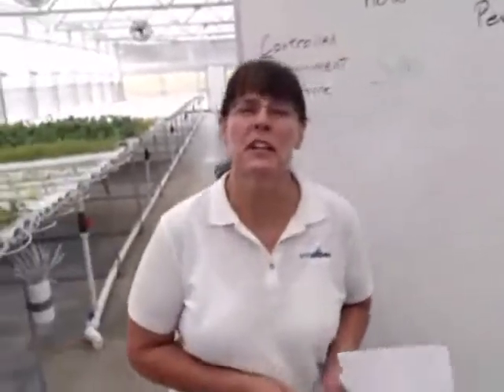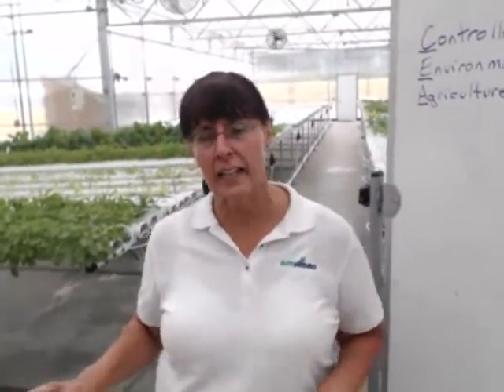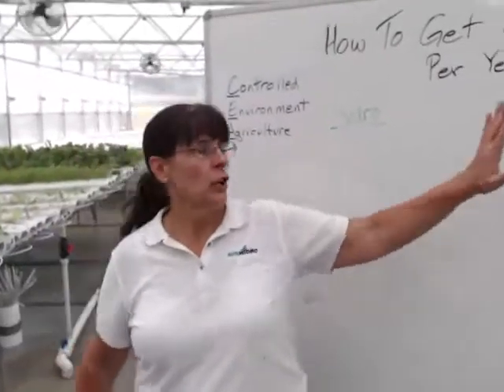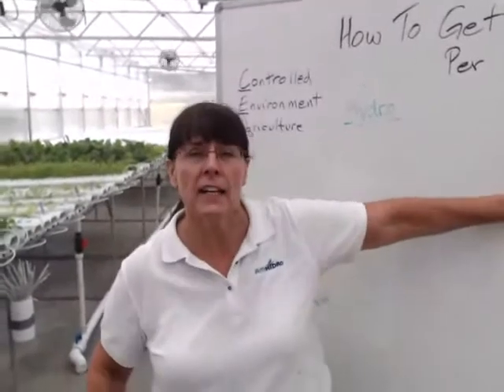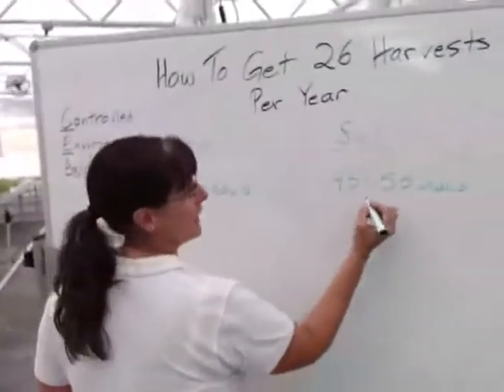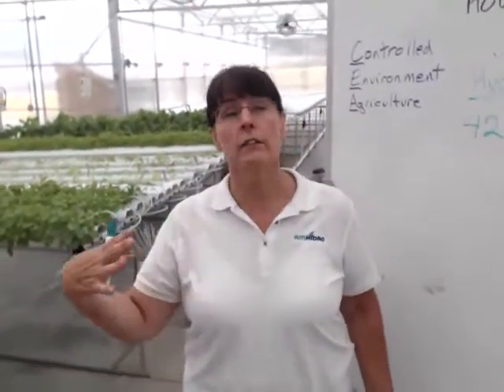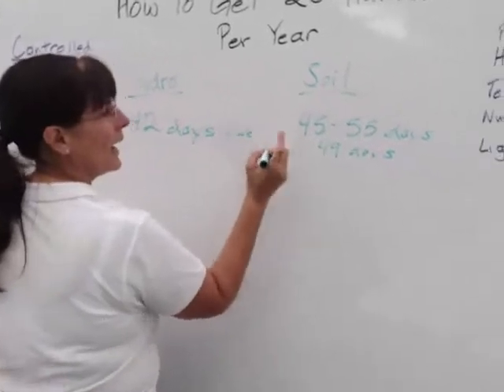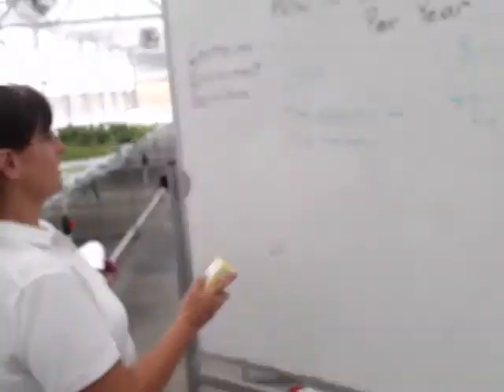Optimize Your Hydroponic Greenhouse Harvests | American Hydroponics Webinar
AmHydro systems are capable of 26 harvests per year when the environmental conditions, nutrient solutions, and pH levels are continuously monitored.

Jenny Harris, AmHydro's President & CEO, shares the key checkpoints each grower should hit in order to maximize crop turns.

Contact our team of hydroponics experts to learn the best techniques for your climate!